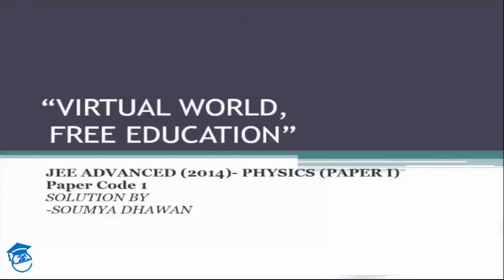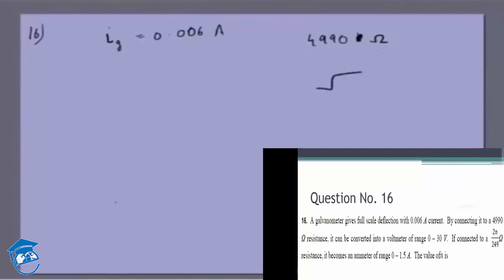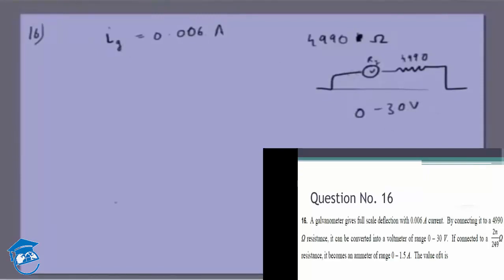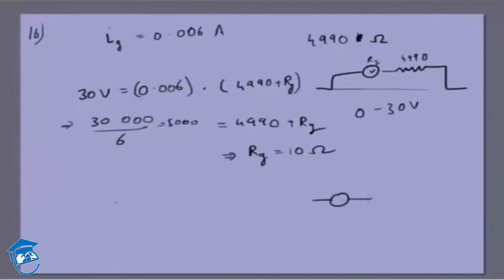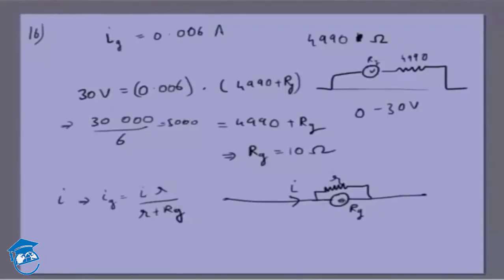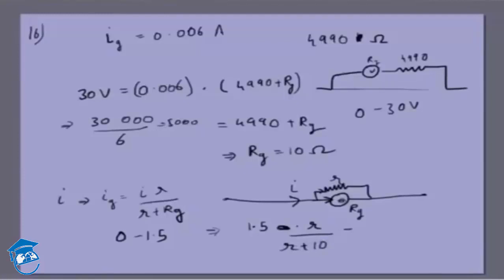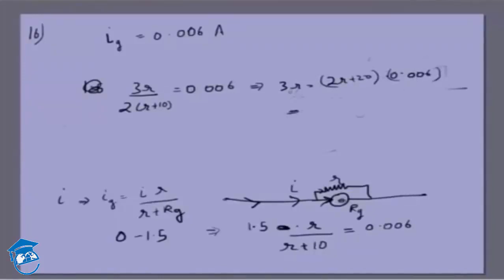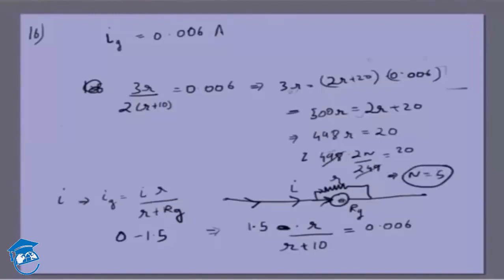IIT JEE Advanced 2014 Solutions Physics | (Paper 1) | Question 16 | For IIT JEE 2018 Preparation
Introduction